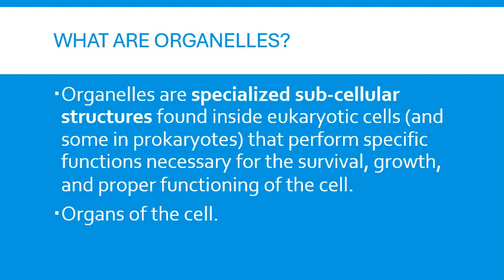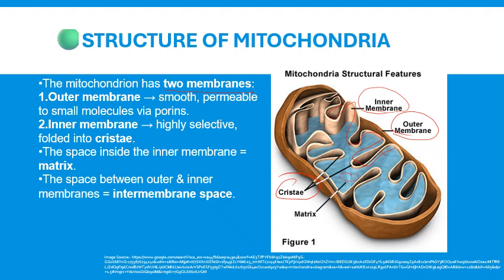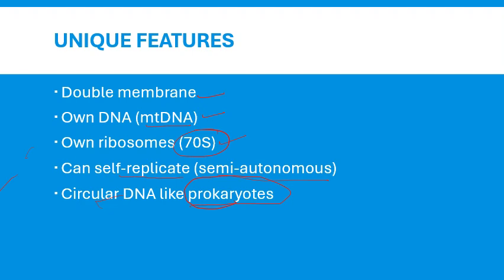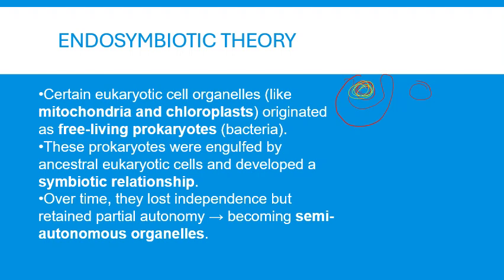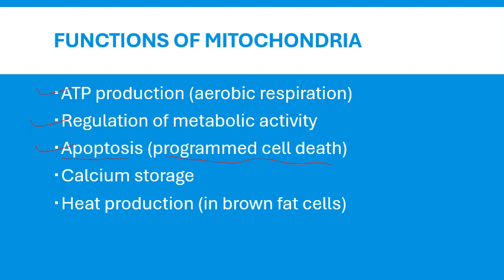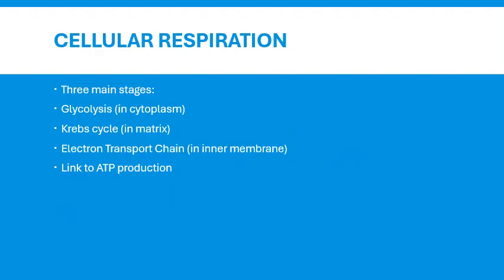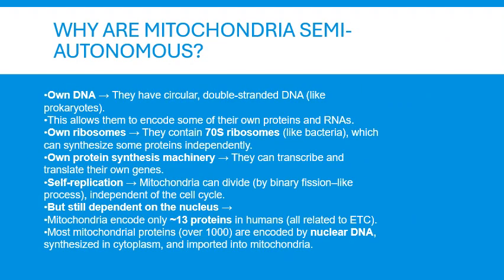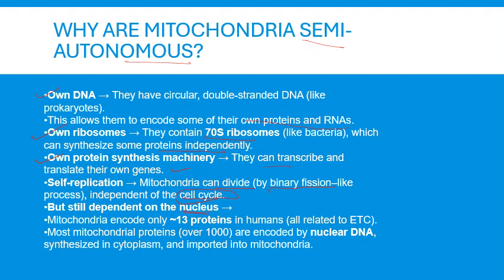Mitochondria - The Powerhouse of the Cell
Mitochondria are often called the powerhouse of the cell because they produce most of the cell’s energy in the form of ATP (adenosine triphosphate) through cellular respiration.

Structure:

Double-membrane organelle.

Outer membrane: Smooth and permeable to small molecules.

Inner membrane: Folded into cristae to increase surface area for energy production.

Matrix: Inner fluid-filled space containing enzymes, mitochondrial DNA, and ribosomes.

Functions:

ATP Production: Through glycolysis, the Krebs cycle, and oxidative phosphorylation.

Metabolic Role: Involved in fatty acid oxidation, amino acid metabolism, and calcium storage.

Apoptosis Regulation: Plays a role in programmed cell death, important for development and disease prevention.

Heat Generation: In brown adipose tissue, mitochondria help in thermogenesis.

Unique Features:

Contain their own DNA and 70S ribosomes, which allow them to synthesize some of their own proteins.

This semi-autonomous nature supports the endosymbiotic theory, suggesting mitochondria evolved from ancestral prokaryotes.